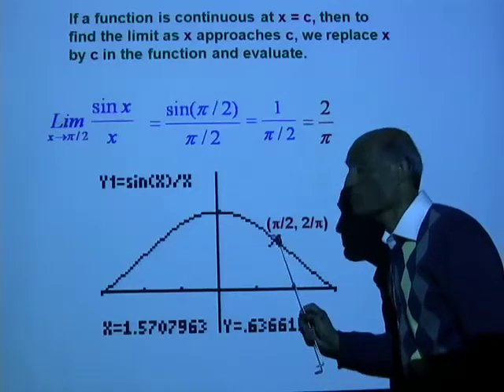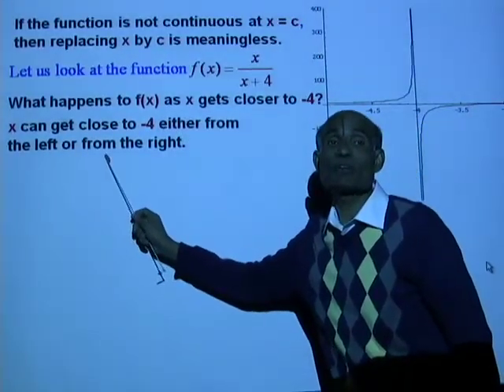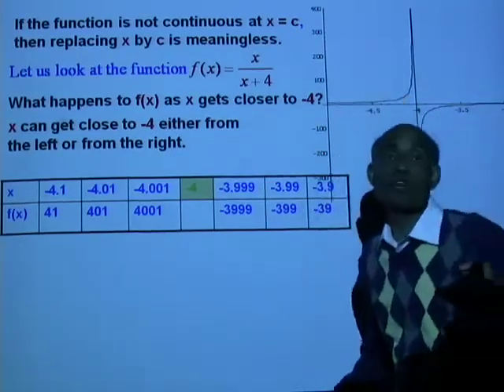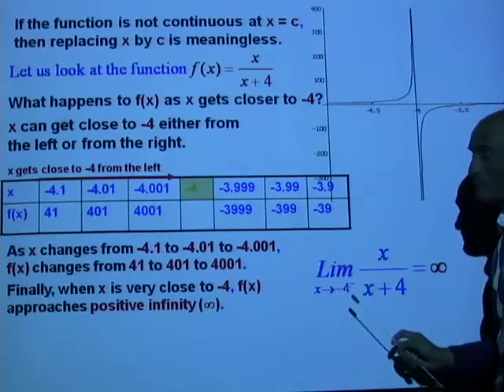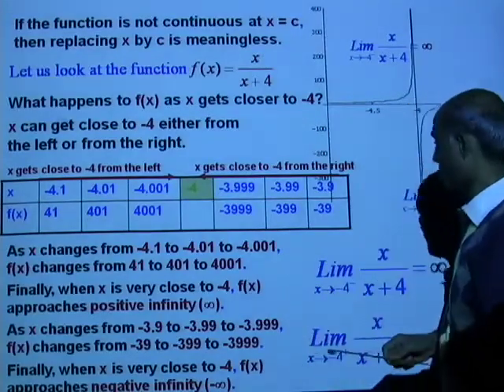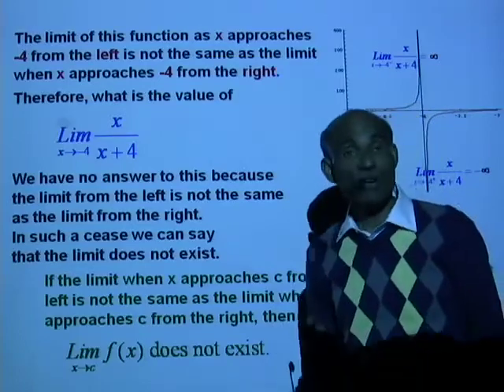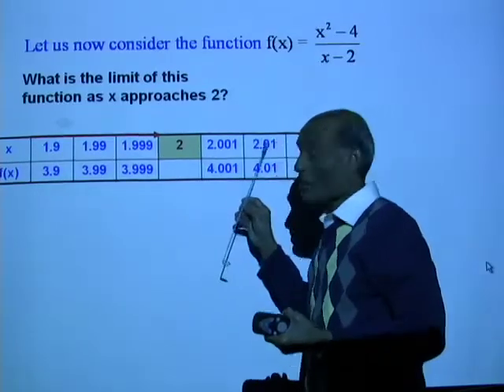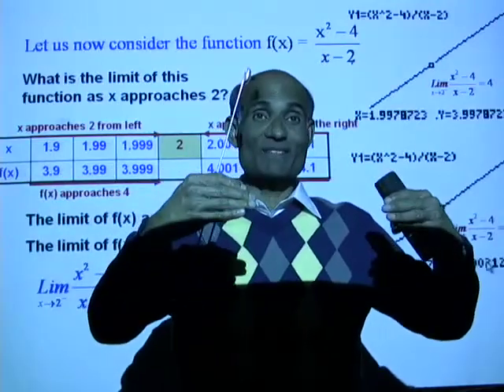MAC2311 Lesson 1 1 Functions and Limits iv